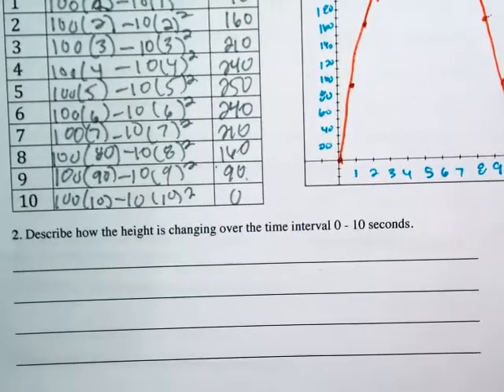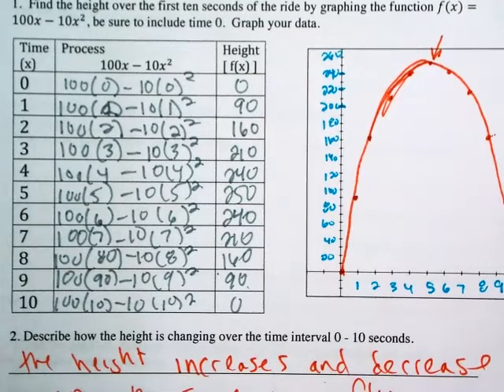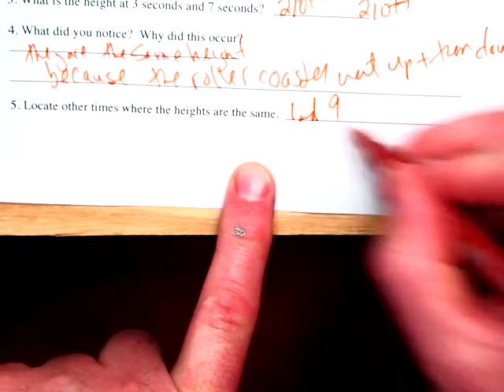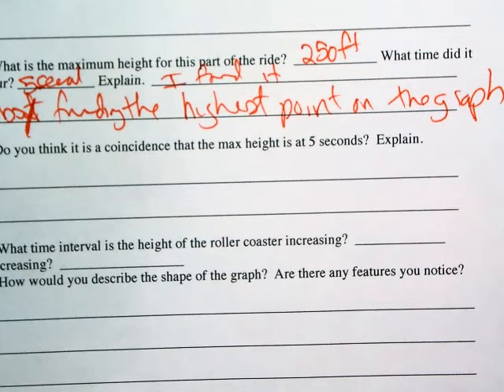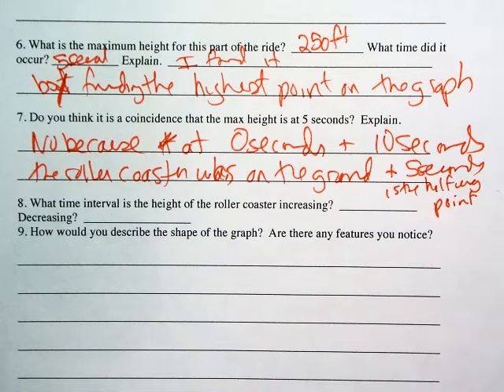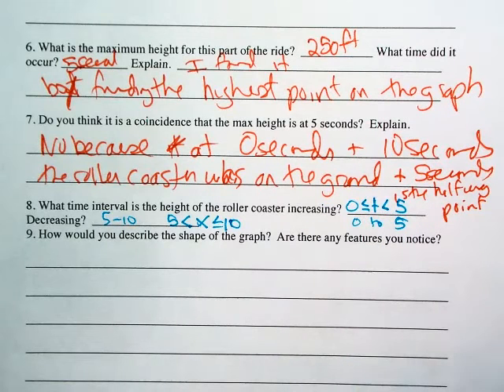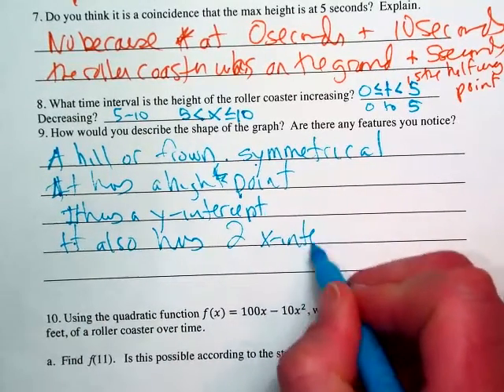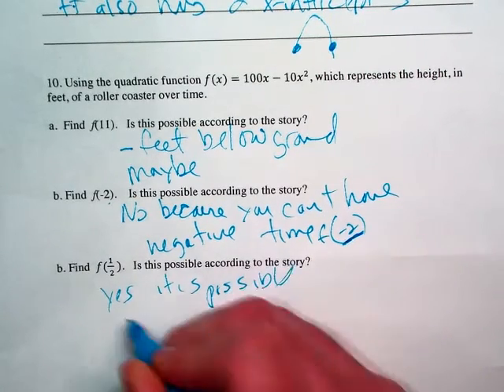Chapter 8 quadratic lesson 1 classwork